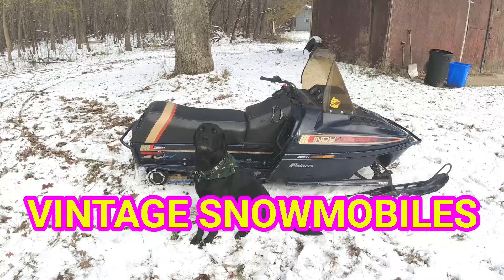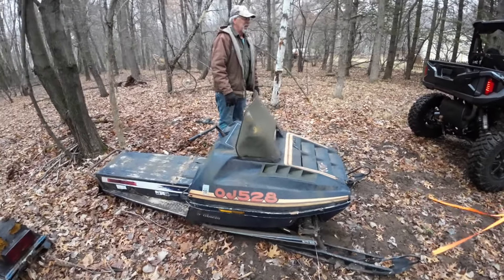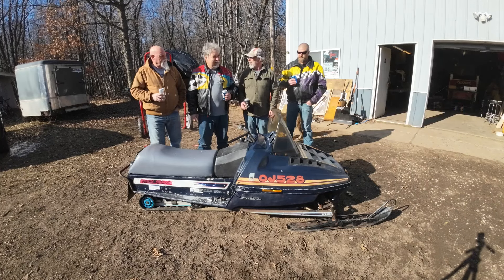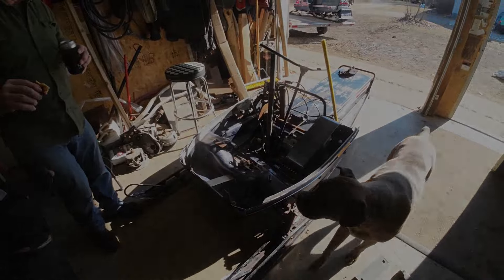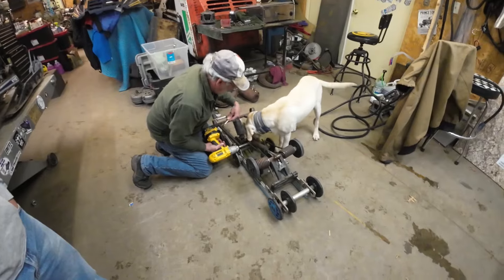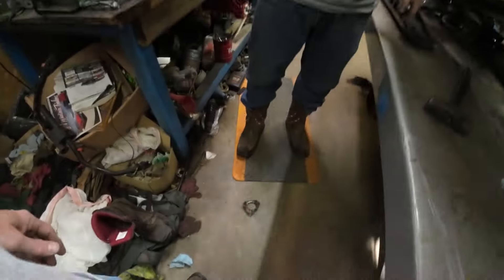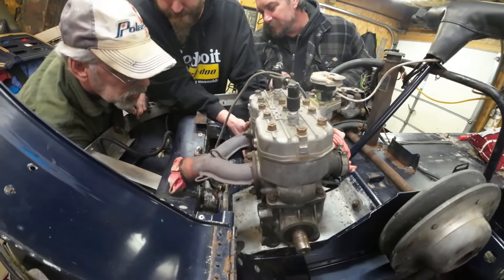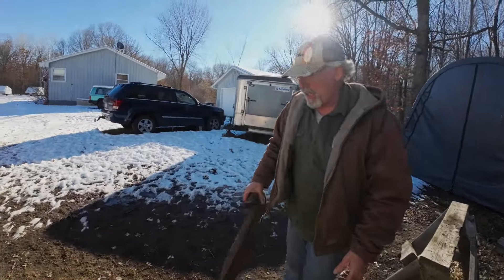Junkyard Polaris TXL Indy Resurrection Part 1. Vintage Polaris Snowmobile.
Tommy wants an early Indy, so we pulled one out of the scrap yard and we are bringing it back to life for the smallest investment that we can stand to do.

or

or

99502H 2RS bearings - oddball smaller bearings used in some Polaris skids.
62052RS bearing I have been using. Cheap, but seem OK for my use
9/16 6 point socket, 1/4" drive
7PSI lever lock radiator cap for Vintage Polaris (large cap)
1/4-20 flat nuts for vintage Polaris
9mm hose clamp for fuel lines